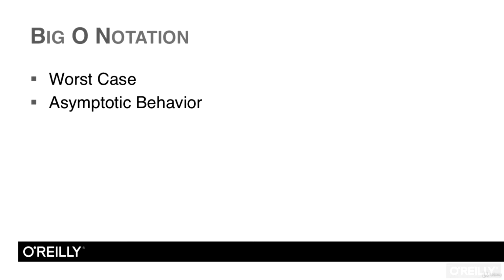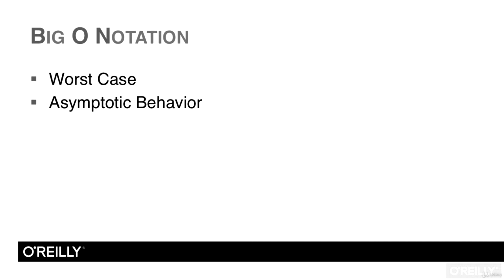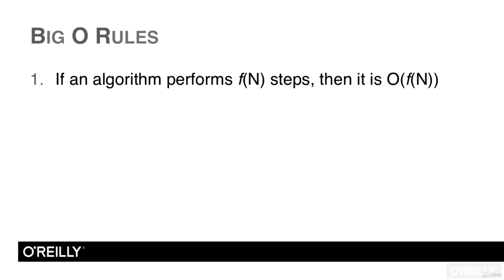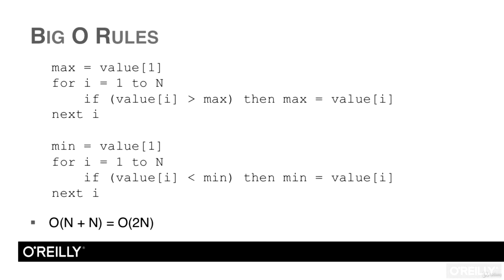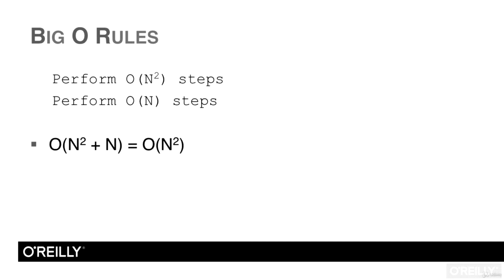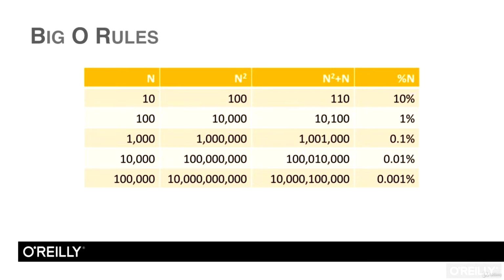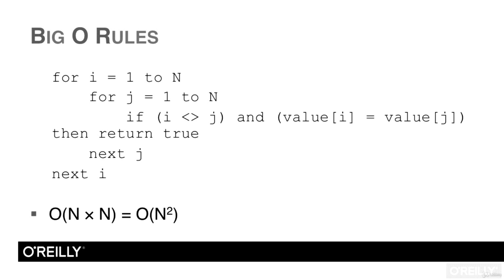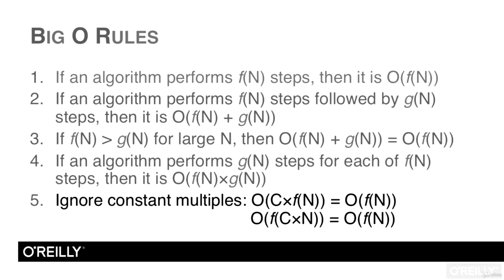2_Big O Notation.mp4